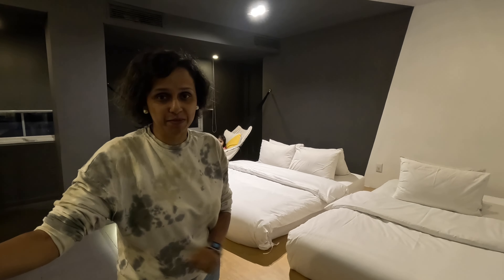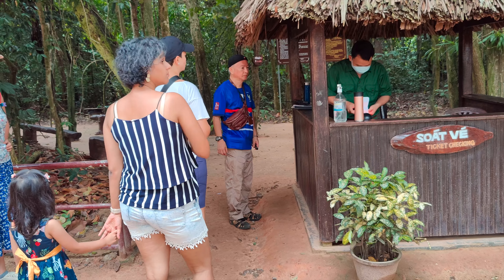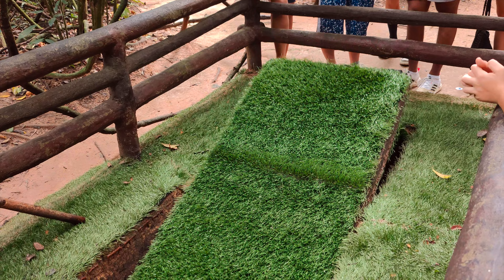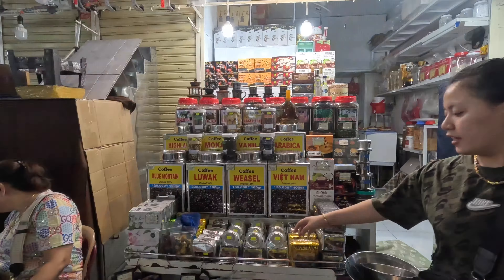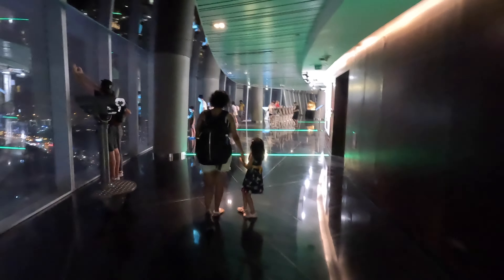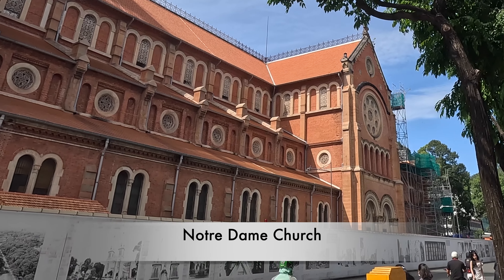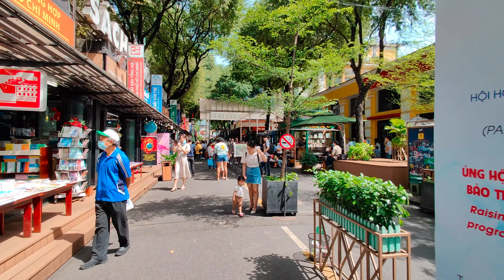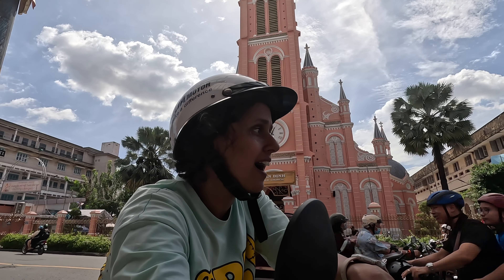2 Days in Ho Chi Minh City | Places To Visit | Vietnam with Family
This 2 days in Ho Chi Minh City video covers -
- Best places to visit in Ho Chi Minh City
- Half-day tour to Cu Chi Tunnels from Saigon
- Sightseeing in Ho Chi Minh City with ticket prices and other important details
- Visiting Ho Chi Minh City with family
- Best ways to travel in and around Ho Chi Minh City
- Where to stay in Ho Chi Minh City

Links to all the places, attractions, and tours mentioned in this video
1) Hammock Hotel Ben Thanh (close to the Ben Thanh Market)
2) Hammock Hotel Fine Arts Museum (closer to main tourist attractions)
3) Klook link to tourist attractions in Ho Chi Minh City

If you have any travel-related queries or if you would like to share your suggestions and feedback with us, please feel free to write to me at